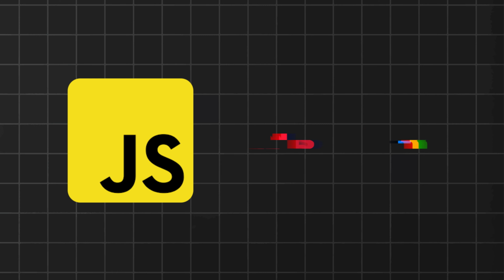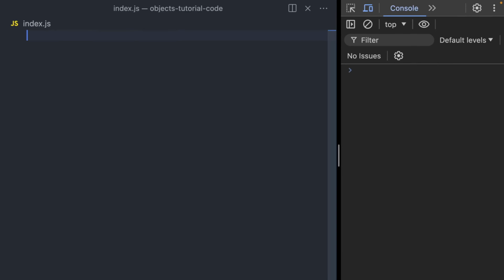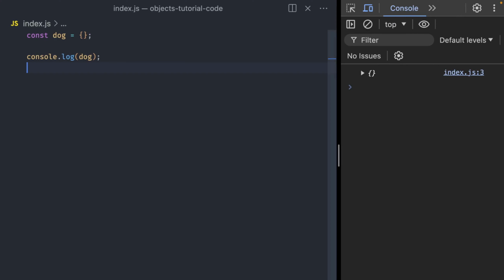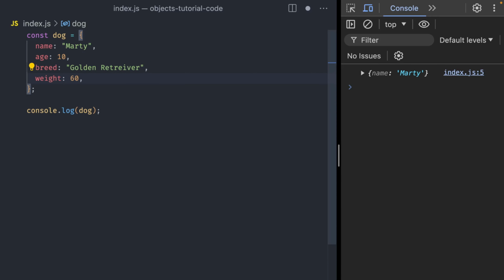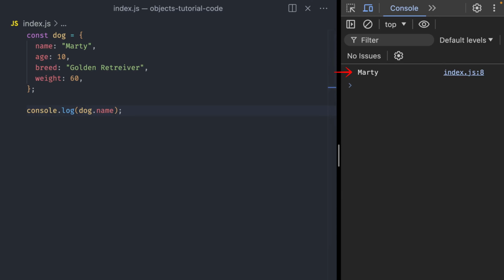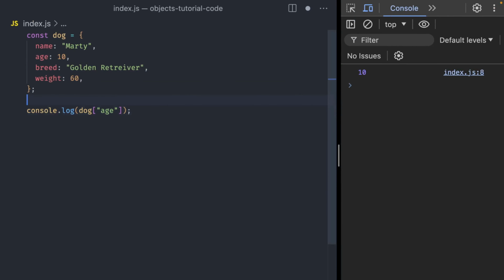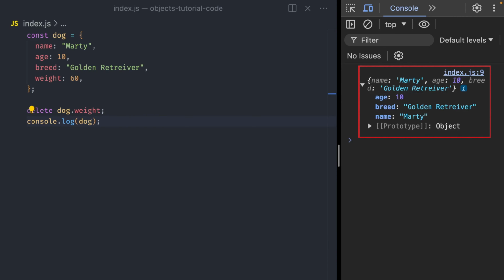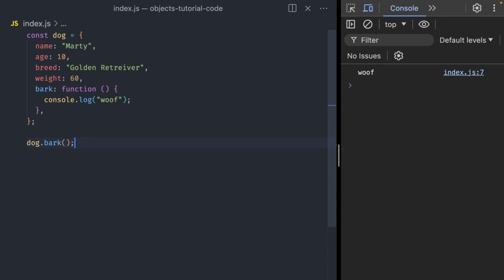JS Objects in 3 Minutes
Master Javascript objects in 3 minutes with this simple video!

✅ Quick Concepts outline:
00:00 What is an object
00:18 How to create an object
00:36 Object properties
01:08 Accessing properties
01:38 Modifying properties
01:50 Adding properties
01:59 Deleting Properties
02:07 Object methods
02:38 Outro